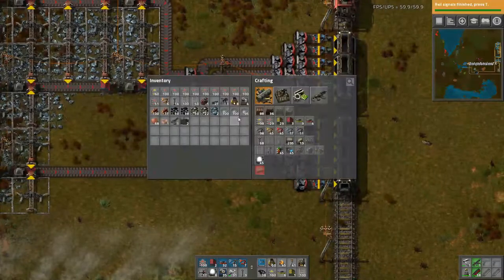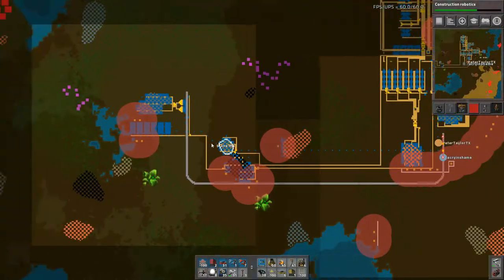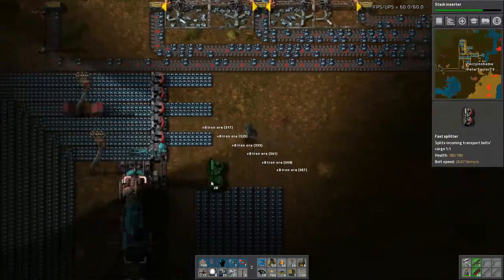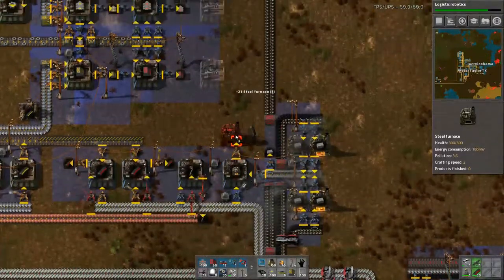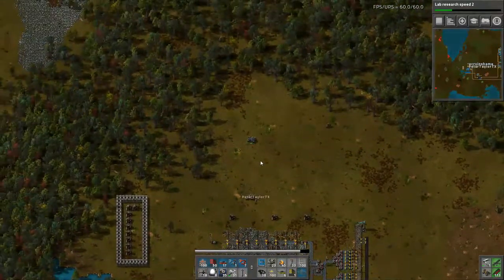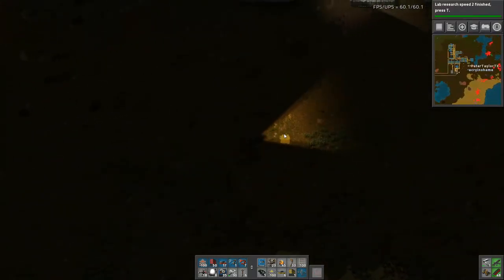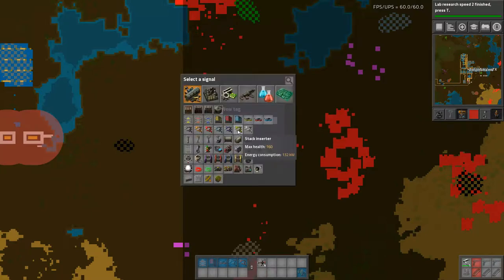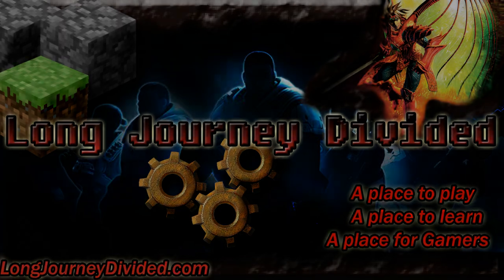EP 12 : Facotio 0.15 with Peter Taylor! - Trains solves our iron issues!